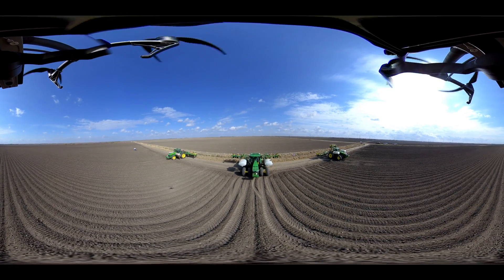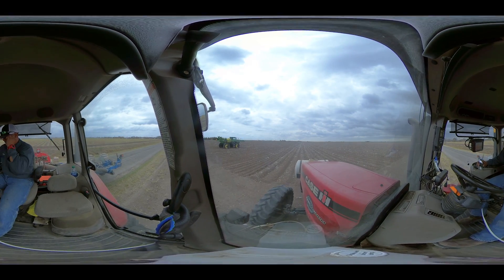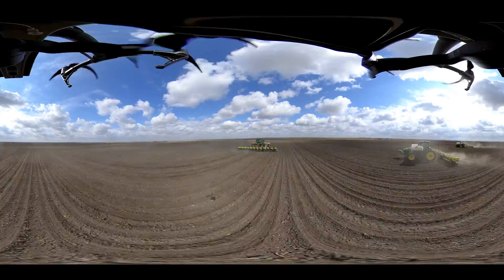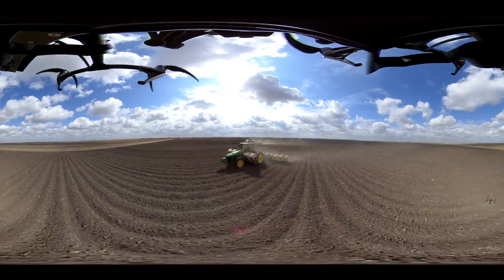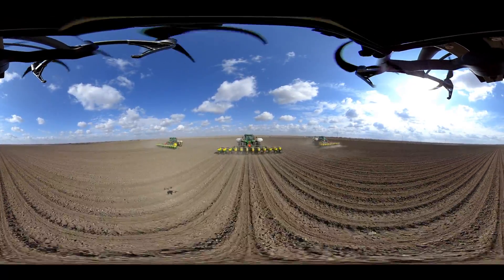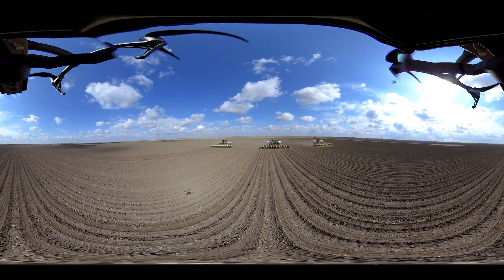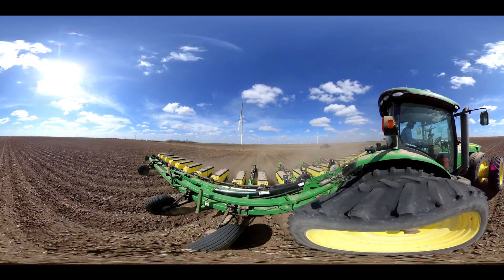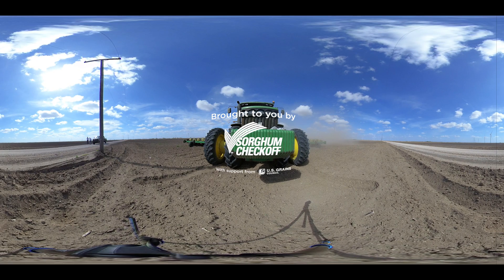Rio Grande Valley Planting | 2021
Experience sorghum through virtual reality, giving you a 360° view of the Rio Grande Valley planting season. Area producers take you for a ride in the tractor cabin, giving buyers from around the world a preview of the 2021 planting season.